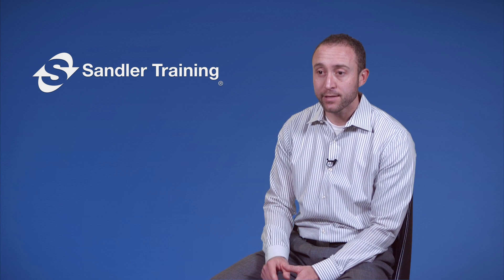What Does Success Mean to You?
Chris Cappello, COO of PharmaJet, discusses how success has changed his life on both a personal and professional level.